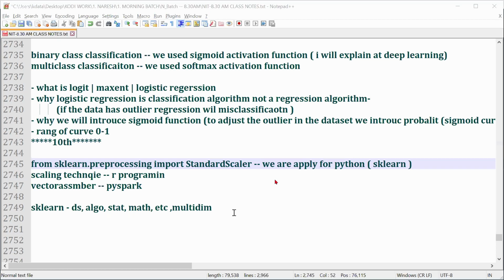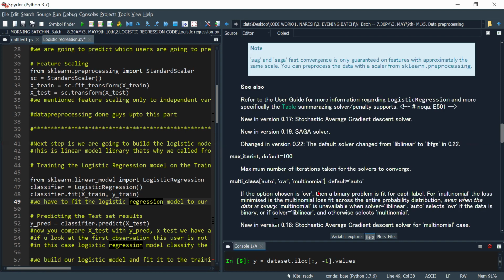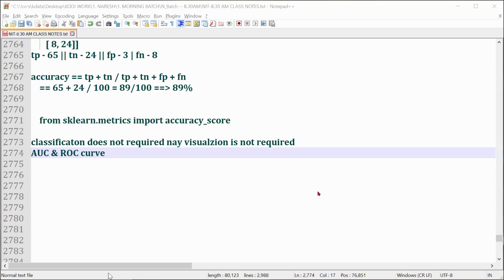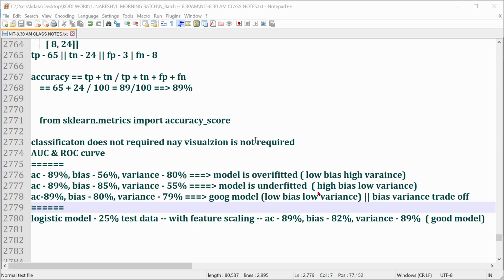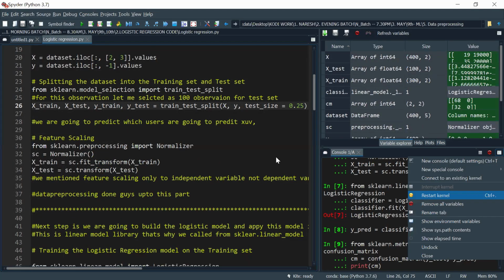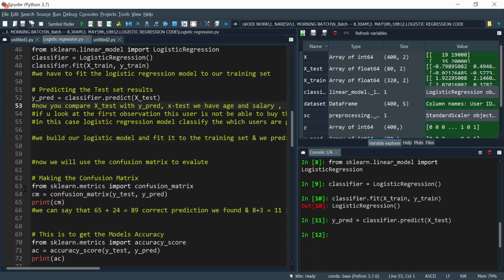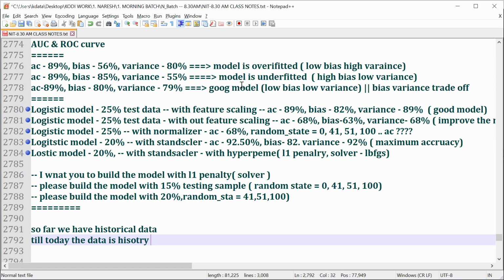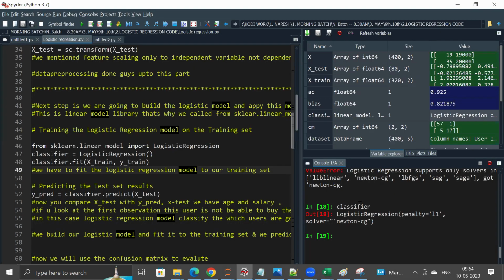Day-40 10 may